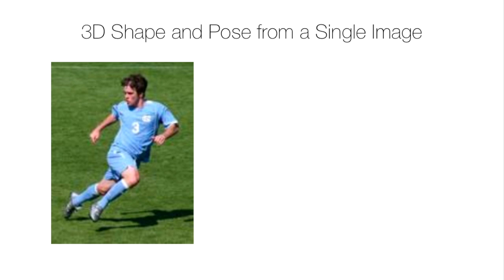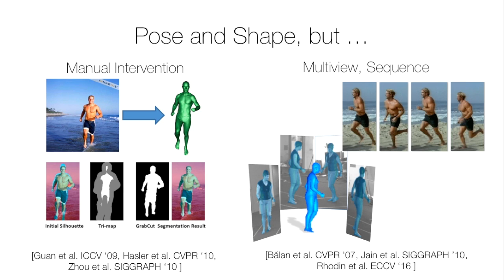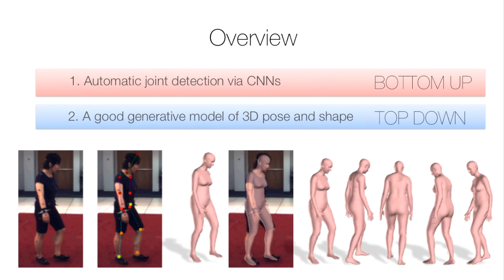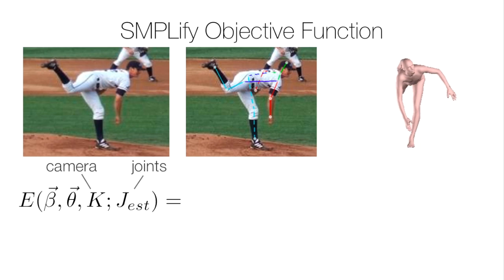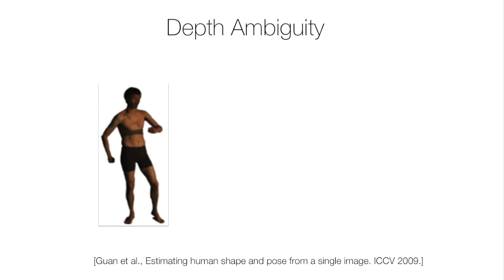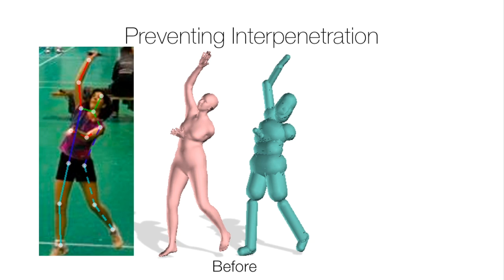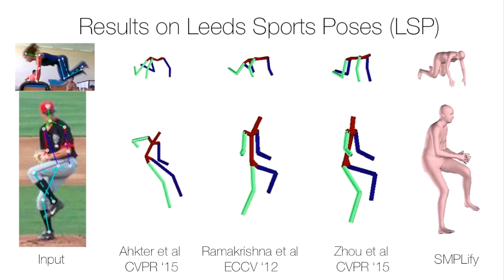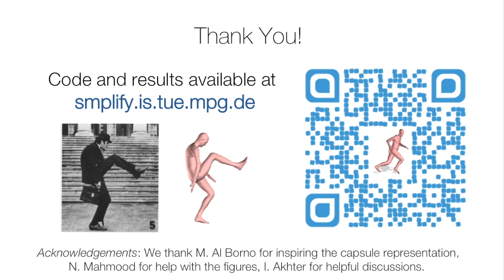SMPLify: 3D Human Pose and Shape from a Single Image (ECCV 2016)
Keep it SMPL: Automatic Estimation of 3D Human Pose and Shape from a Single Image

Bogo, F., Kanazawa, A., Lassner, C., Gehler, P., Romero, J., Black, M. J.

In Computer Vision – ECCV 2016, Lecture Notes in Computer Science, Springer International Publishing, October 2016

Abstract

We describe the first method to automatically estimate the 3D pose of the human body as well as its 3D shape from a single unconstrained image. We estimate a full 3D mesh and show that 2D joints alone carry a surprising amount of information about body shape. The problem is challenging because of the complexity of the human body, articulation, occlusion, clothing, lighting, and the inherent ambiguity in inferring 3D from 2D. To solve this, we first use a recently published CNN-based method, DeepCut, to predict (bottom-up) the 2D body joint locations. We then fit (top-down) a recently published statistical body shape model, called SMPL, to the 2D joints. We do so by minimizing an objective function that penalizes the error between the projected 3D model joints and detected 2D joints. Because SMPL captures correlations in human shape across the population, we are able to robustly fit it to very little data. We further leverage the 3D model to prevent solutions that cause interpenetration. We evaluate our method, SMPLify, on the Leeds Sports, HumanEva, and Human3.6M datasets, showing superior pose accuracy with respect to the state of the art.

Thanks: Jon Anning for the voice over.